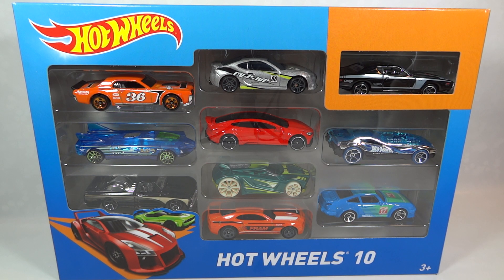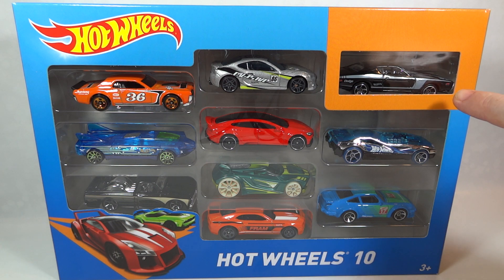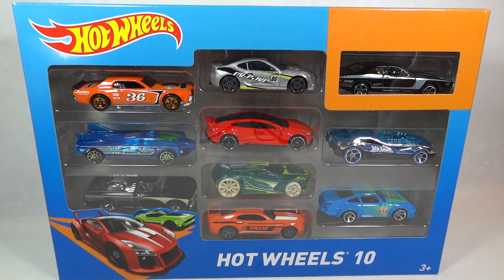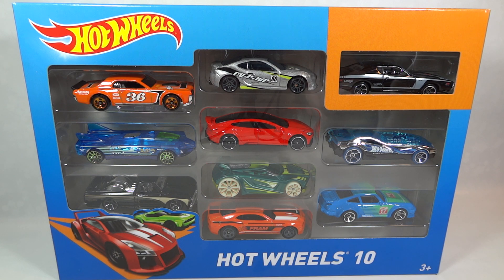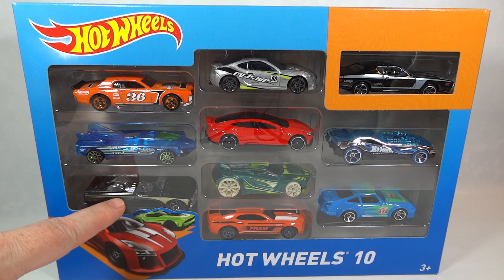Hot Wheels 10 pack '71 Dodge Charger Exclusive and 2016 Porsche 934, Chevy C10 and COPO Camaro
Preview of the Hot Wheels 10 pack with the exclusive '71 Dodge Charger  in black, the 2016 Porsche 934 Turbo RSR Falken Tires livery, the 2016 Chevy C10 in black and the 2016 COPO Camaro FRAM livery.